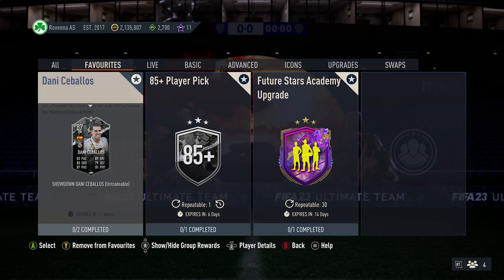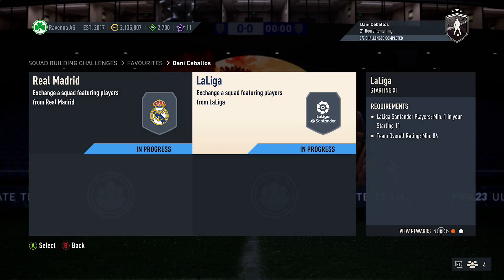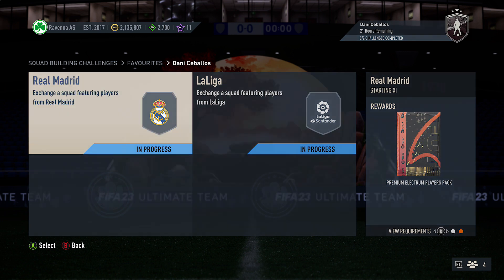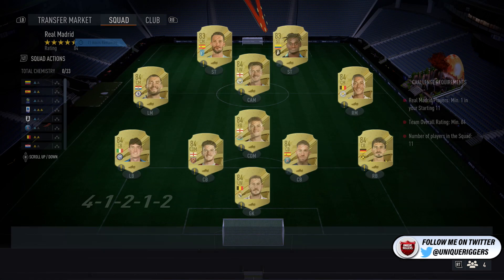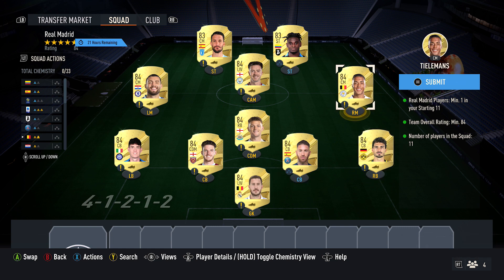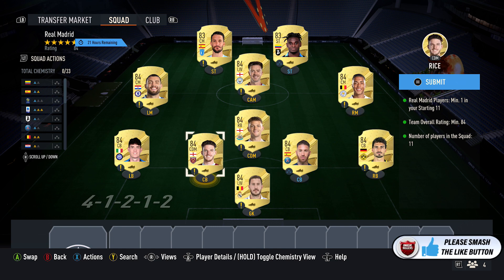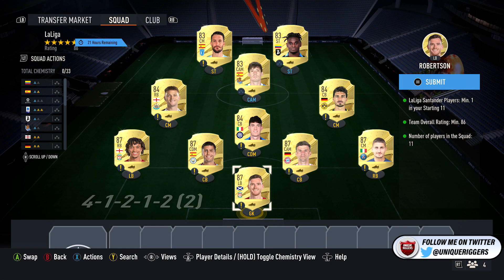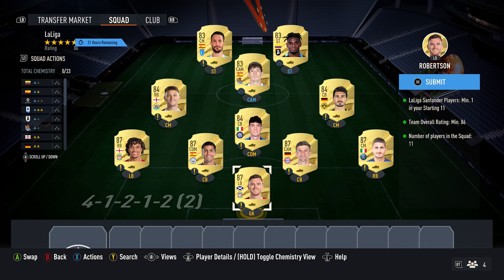87 Showdown Dani Ceballos SBC Completed - Cheapest Solution & Tips - Fifa 23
In this video I will be showing the Cheapest Solution for the 87 Showdown Dani Ceballos SBC on Fifa 23 Ultimate Team

On my Channel I have SBC Solution videos for all the Latest Squad Building Challenges on Fifa 23 Ultimate Team, I try to show the Best Solutions possible with my Cheap Methods for them like I have done for the 87 Showdown Dani Ceballos SBC in this video, when showing the Cheapest Solutions I try and give a few Tips on how to change the SBC to potentially save coins if players go up to make sure you are Completing it the Cheapest Way possible and for my Solutions usually they require No Position Modifiers but I will let you know in the video if they do, Also you can check out my Cheap Solutions for the latest SBC